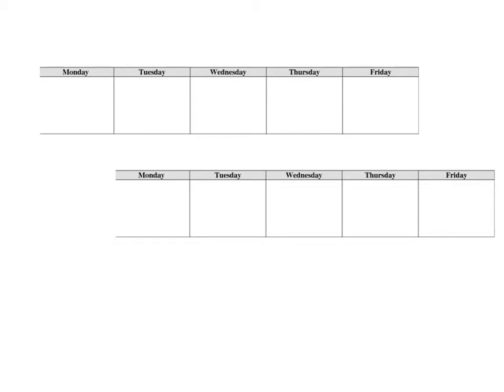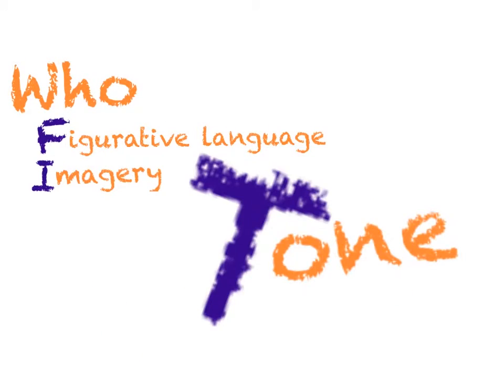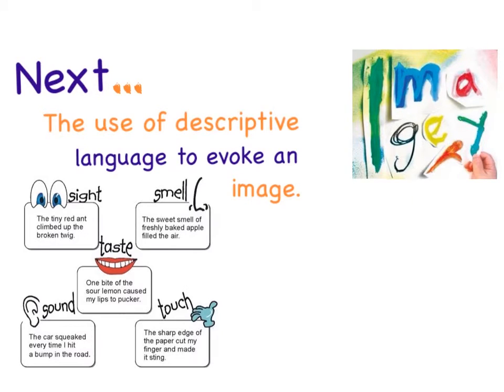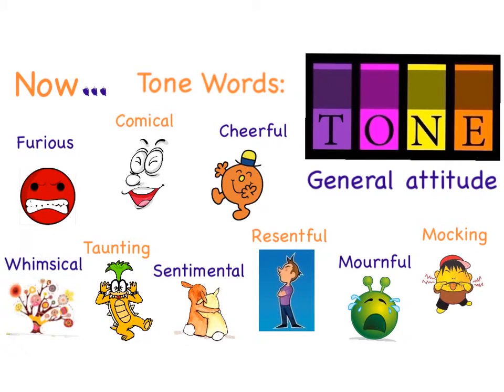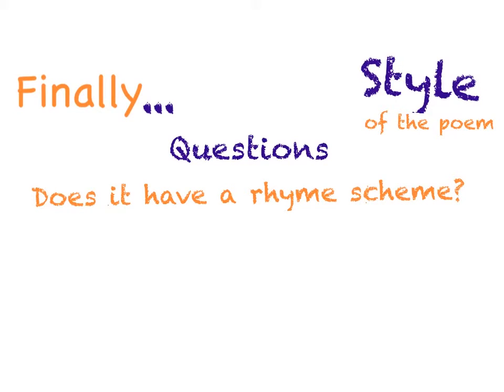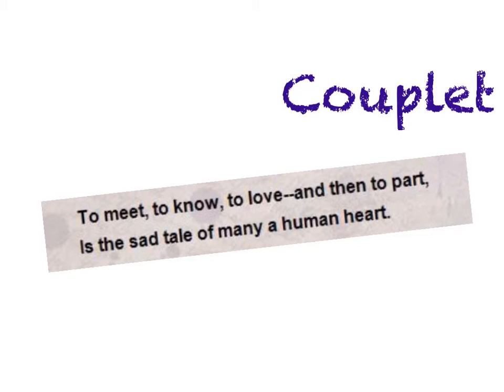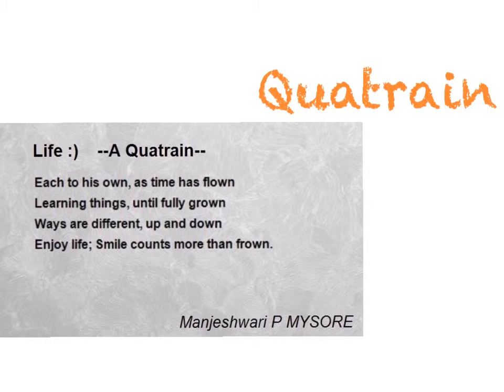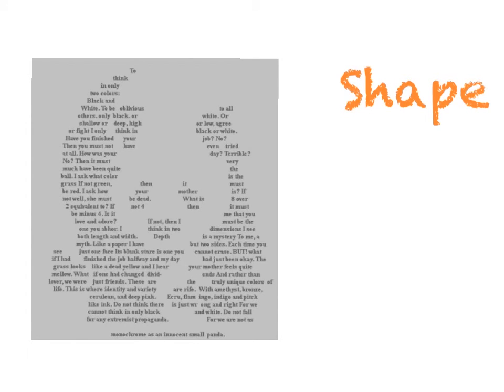Poetry Video 1 - Analysis